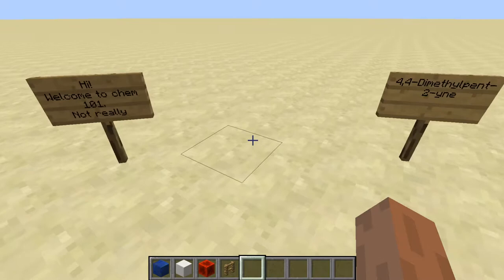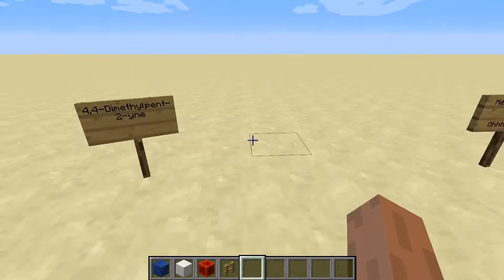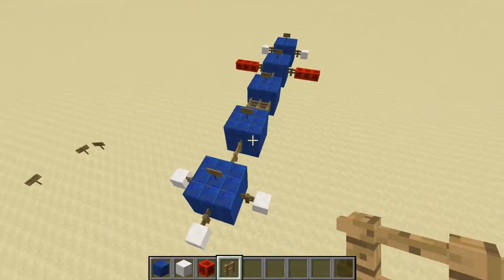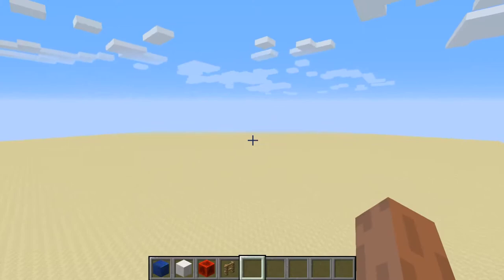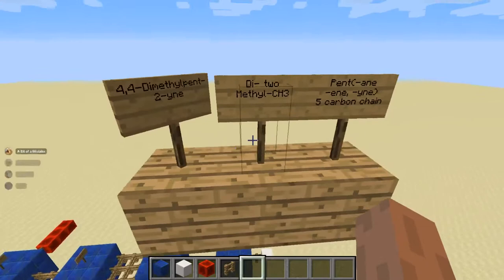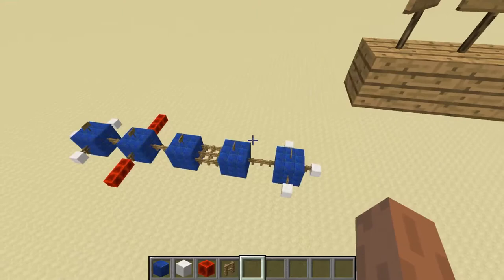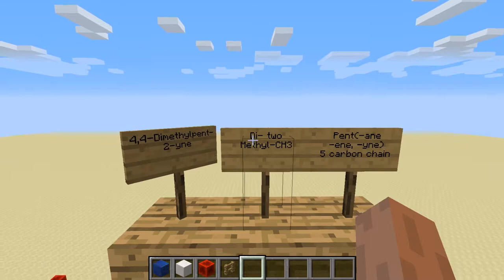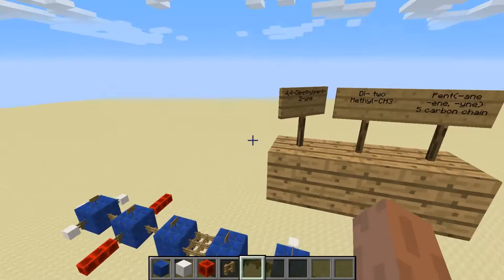How to make a molecule using the IUPAC name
This is the solution to problem 3.3 B in the book "fundamentals of organic chemistry" by John McMurry using MINECRAFT!